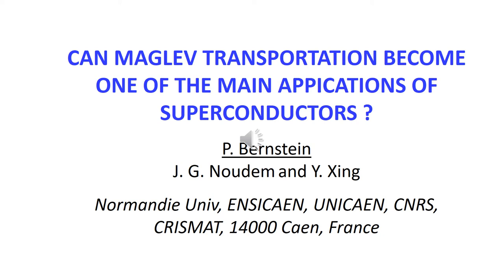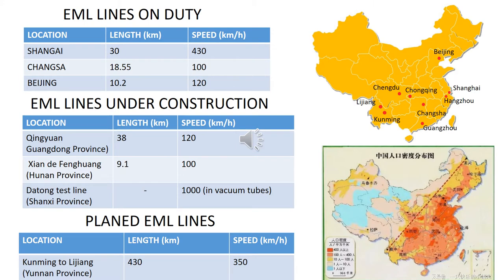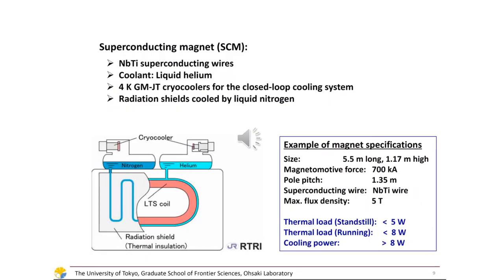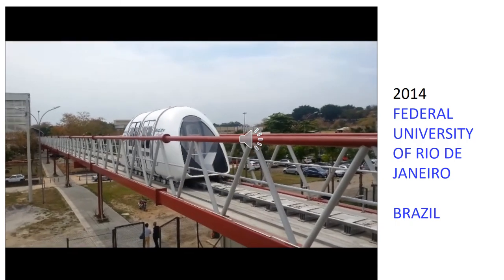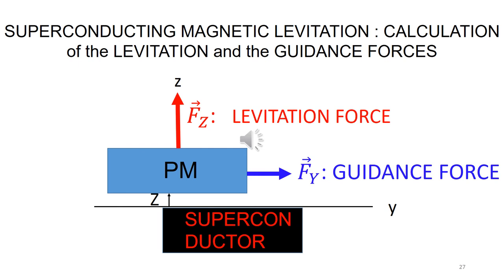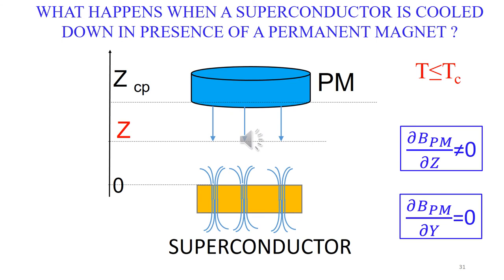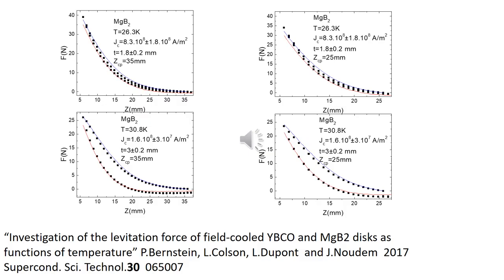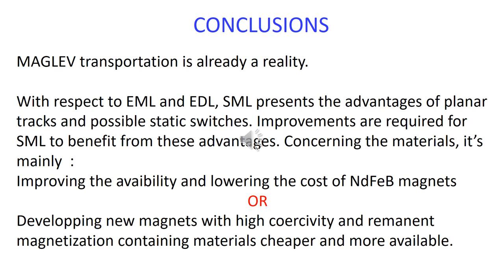CAN MAGLEV TRANSPORTATION BECOME ONE OF THE MAIN APPICATIONS OF SUPERCONDUCTORS